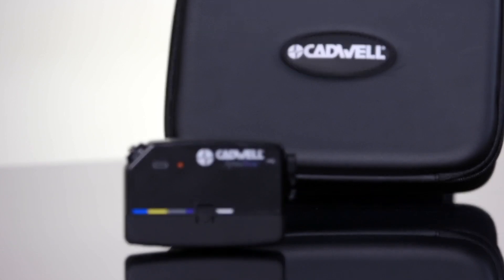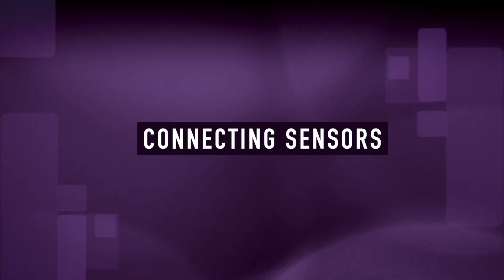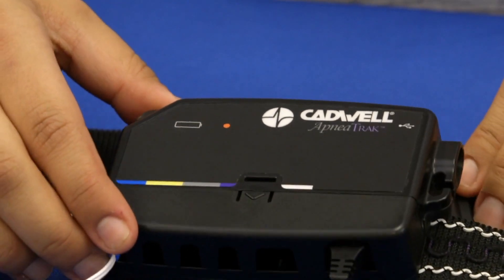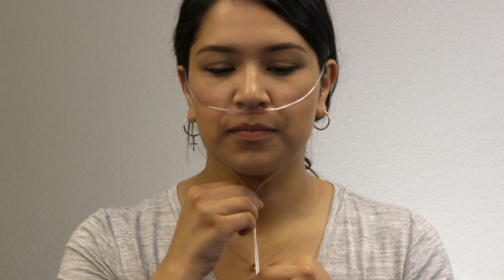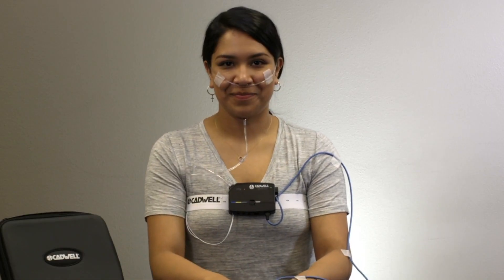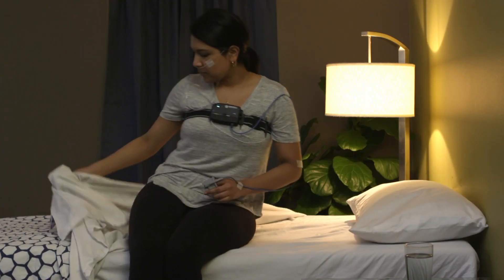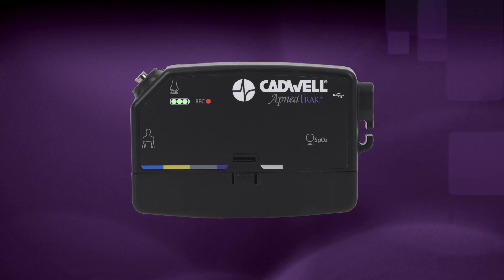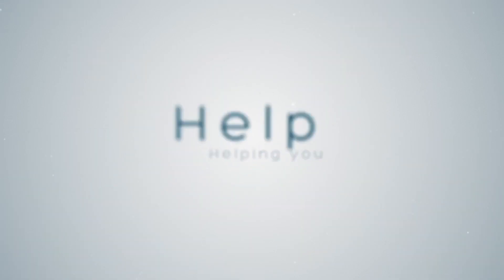Patient Instruction Video: How to Use ApneaTrak Core with Disposable Belt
This video provides patients with instructions on how to use Cadwell ApneaTrak® Core with a Disposable Belt during a home sleep study. For more patient instructional videos and resources related to ApneaTrak HSAT, please visit the ApneaTrak Patient Resources page on the Cadwell

Contents of this video:
00:00 - Introduction
00:40 - Check the Contents of Your HSAT Kit
01:01 - Connecting Sensors
01:50 - Wearing Your ApneaTrak
03:06 - Starting Your Study (Auto Start)
03:20 - Starting Your Study (Manual Start)
04:35 - Finishing Your Study